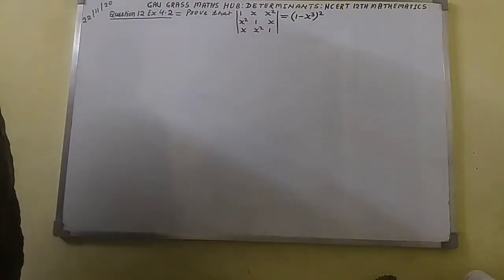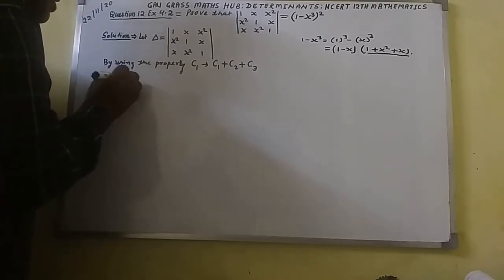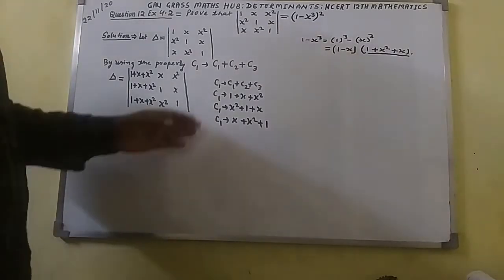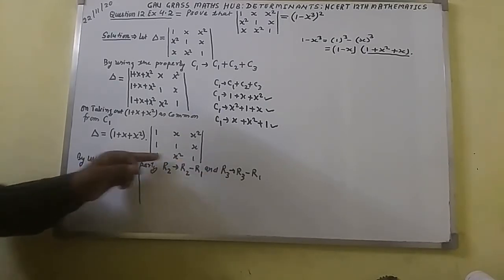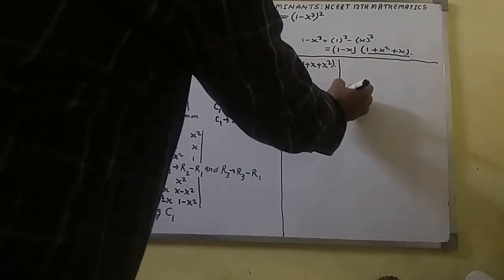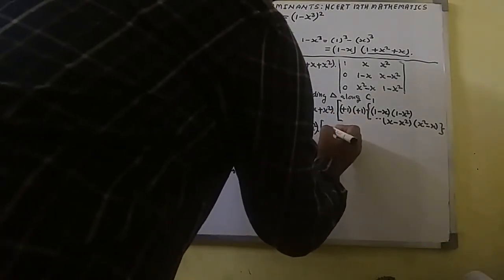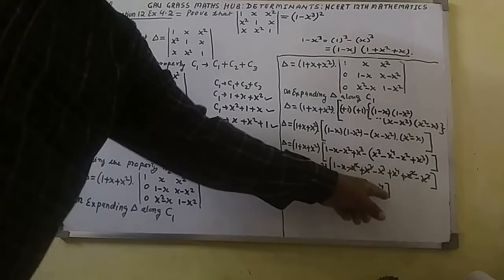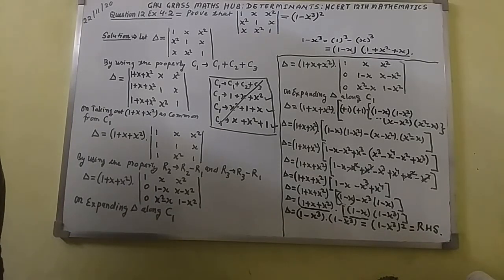EXPLANATION || Q 12 || EX 4.2 || DETERMINANTS || NCERT 12TH MATHEMATICS || GAU GRASS SEWA